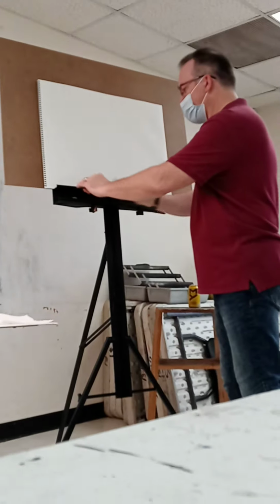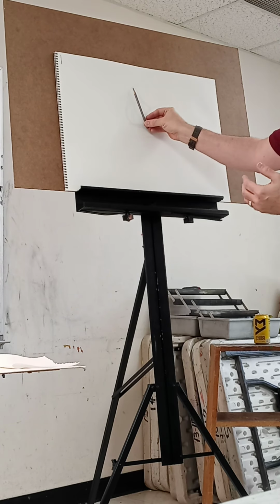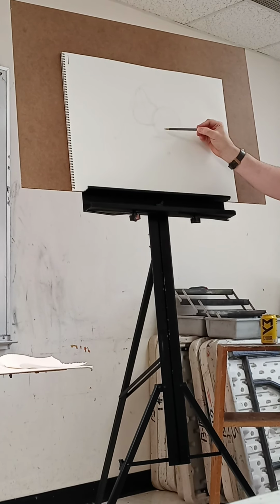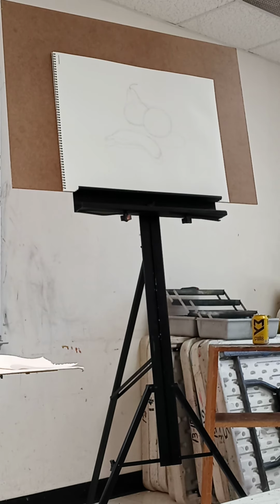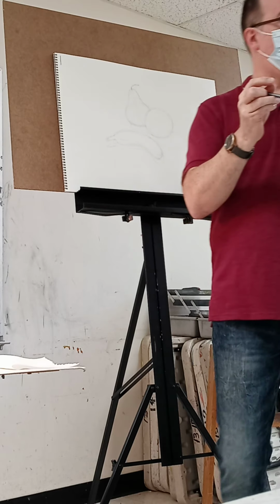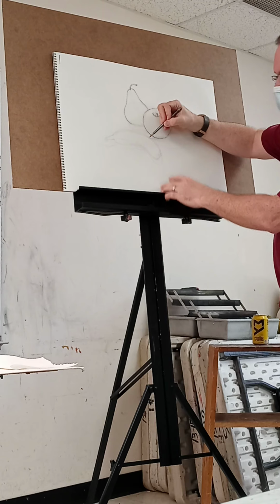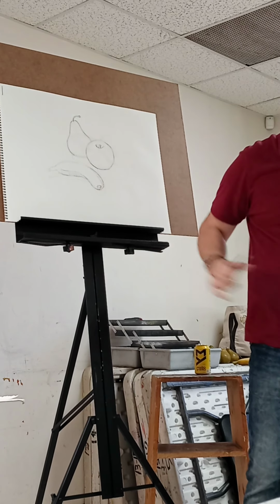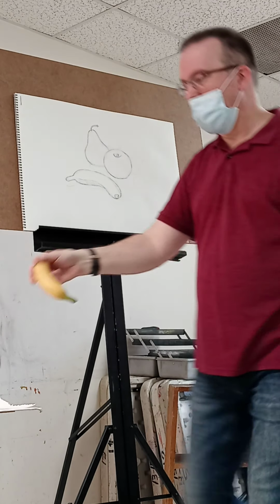Art Class Part Two 25 Apr 21